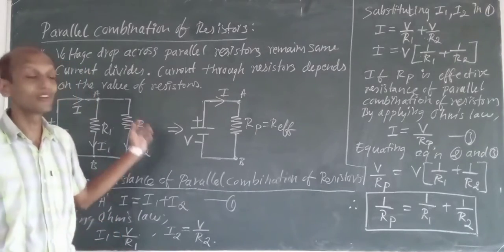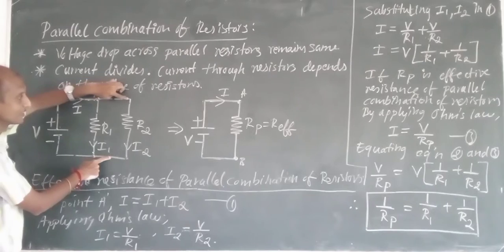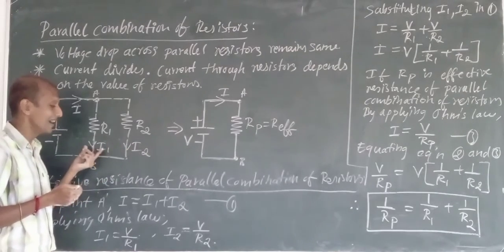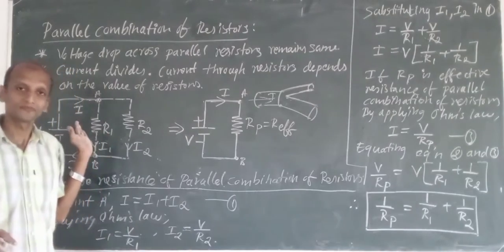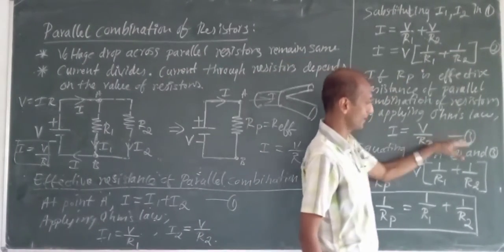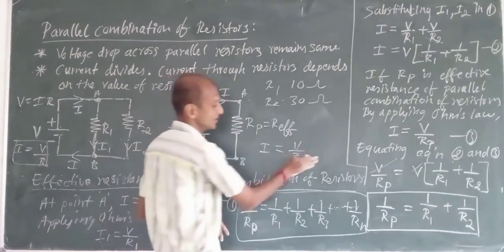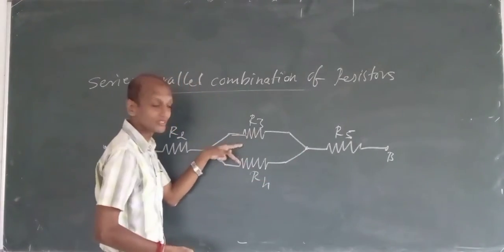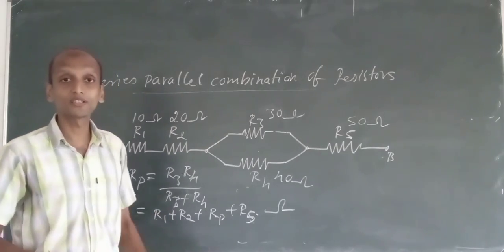RESISTORS IN PARALLEL || PUC-I ELECTRONICS || BY PROF. GURURAJ SHET